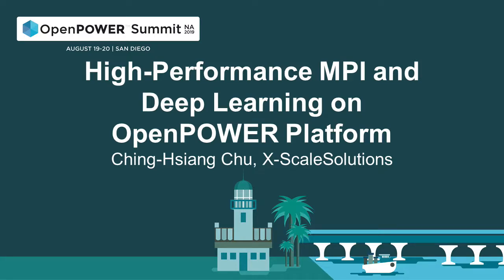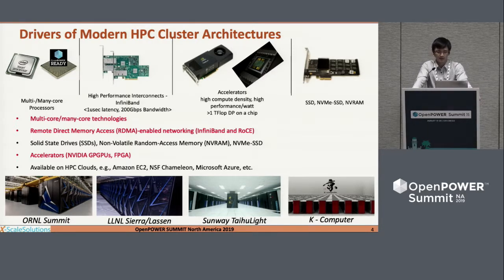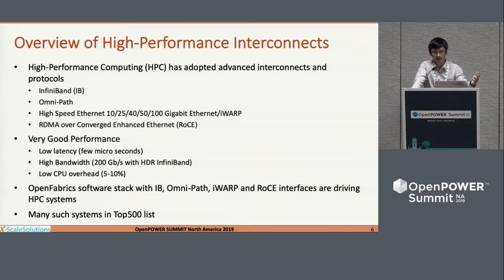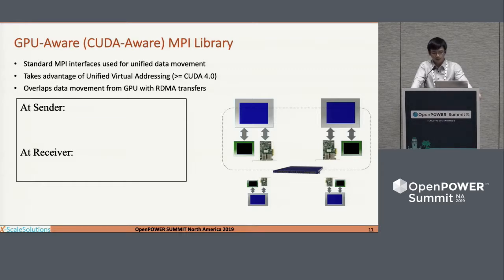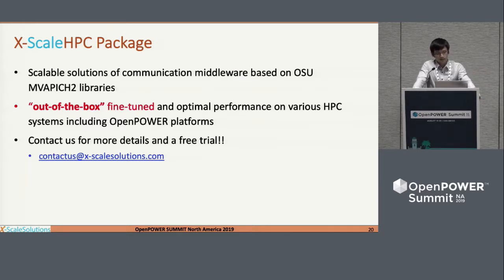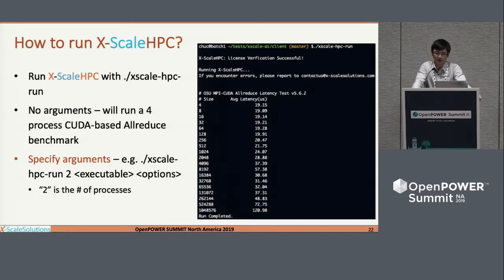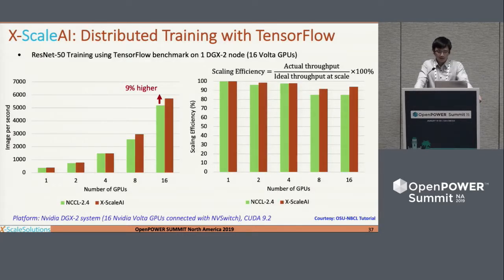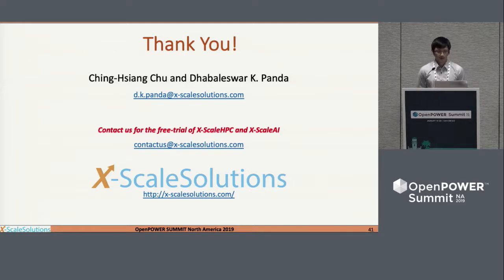OpenPOWER Summit NA 2019: High-Performance MPI and Deep Learning on OpenPOWER Platform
Presented by Ching-Hsiang Chu, X-ScaleSolutions

This talk will focus on high-performance and scalable middleware for Message Passing Interface (MPI) and Deep Learning on This talk will focus on high-performance and scalable middleware for Message Passing Interface (MPI) and Deep Learning on OpenPOWER platform with NVIDIA GPGPUs and RDMA-enabled interconnects (InfiniBand and RoCE). The focus will be on two packages with commercial support being available from X-ScaleSolutions. The first package will focus on the OSU MVAPICH2 MPI libraries and their capabilities for high-performance computing with both CPUs (OpenPOWER) and GPUs (NVIDIA). The second package will focus on tight integration between the OSU MVAPICH2-GDR MPI library and the Horovod stack to provide high-performance and scalable Deep Learning with multiple frameworks like TensorFlow and PyTorch. Performance results from the SUMMIT system (#1 supercomputer in the World) with thousands of GPUs and POWER9 CPUs will be presented.